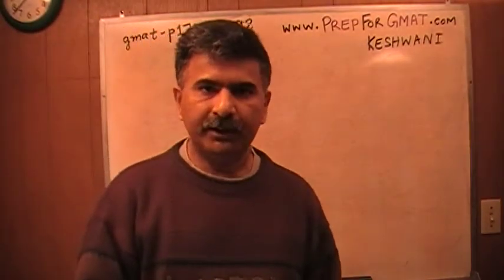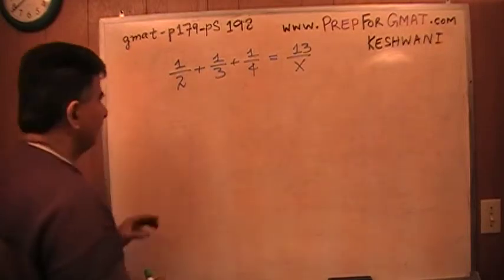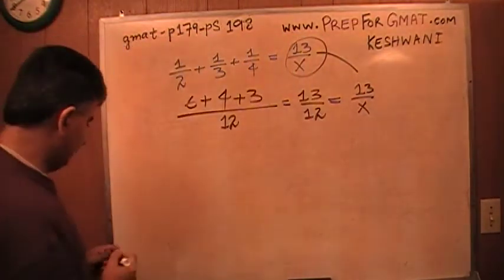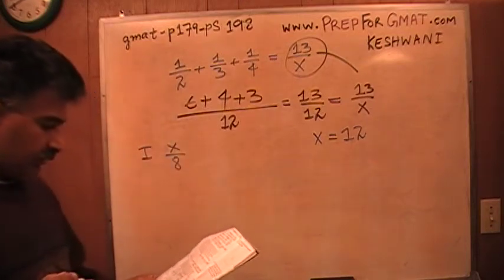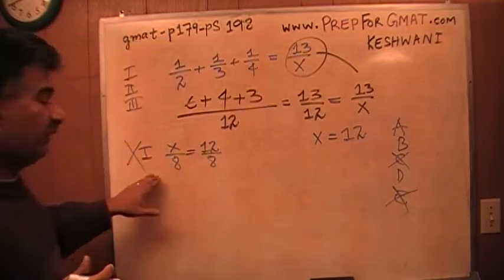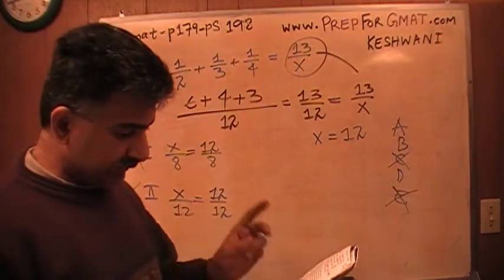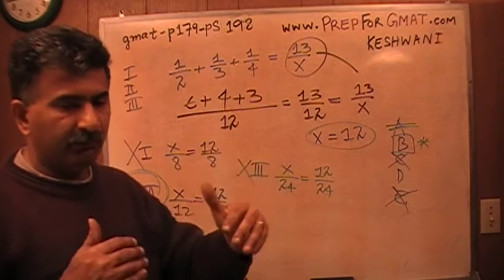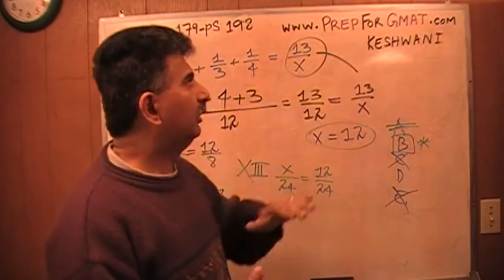GMAT Problem Solving 198 p179 Official Guide 11th Edition - KeshwaniPrep.com